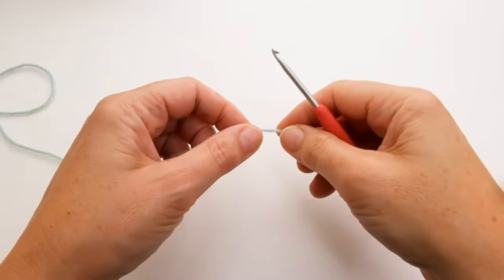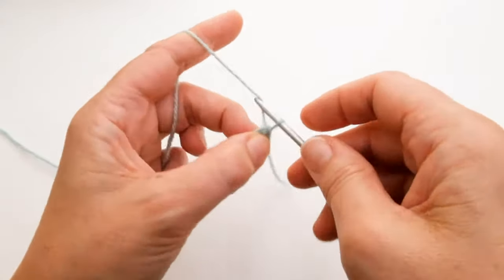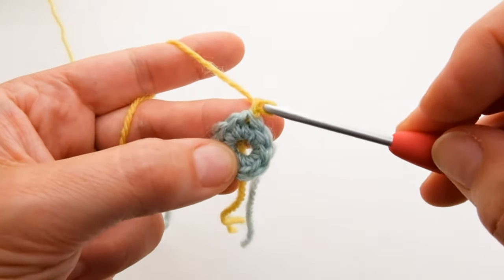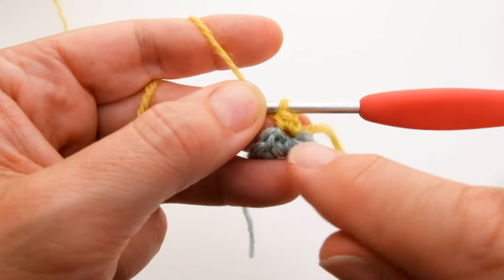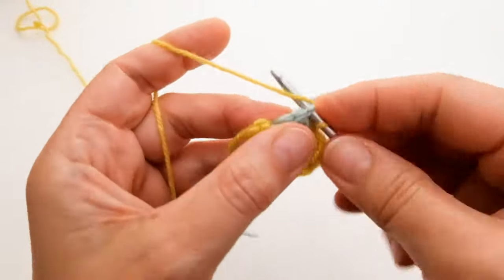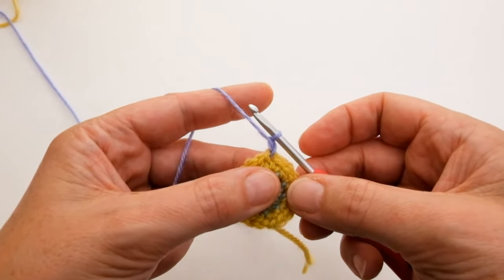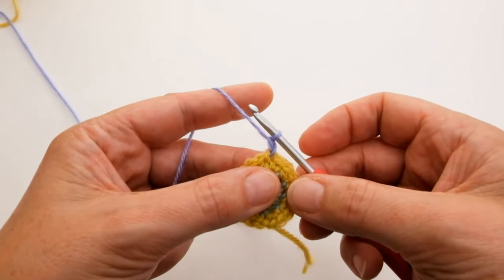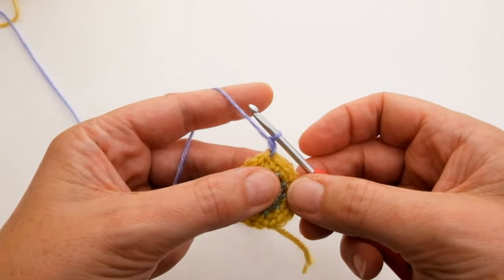Crochet - Quick tips for working in the round.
Working in the round when crocheting has a few common pitfalls. If you have ever thought your work could be a little bit neater, then why not check out my short video that includes at least 5 tips for achieving a neat and even finish! The video is in UK terms.